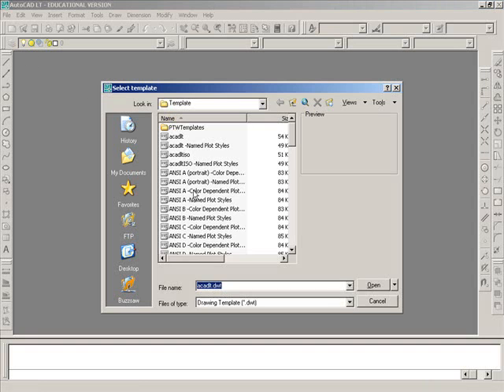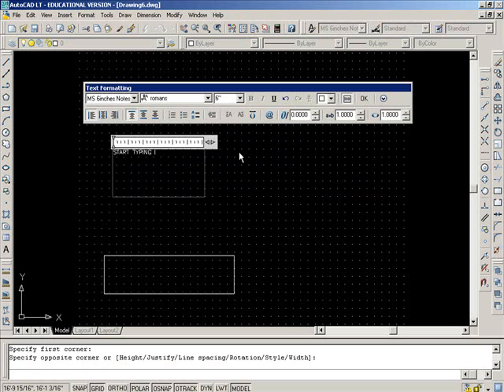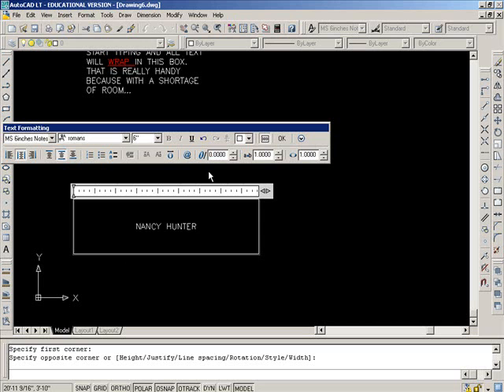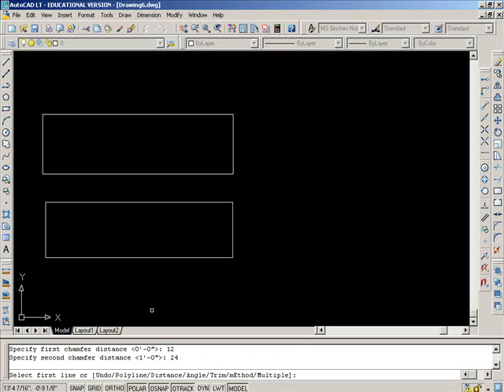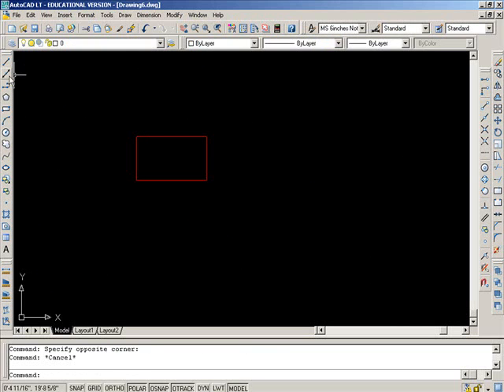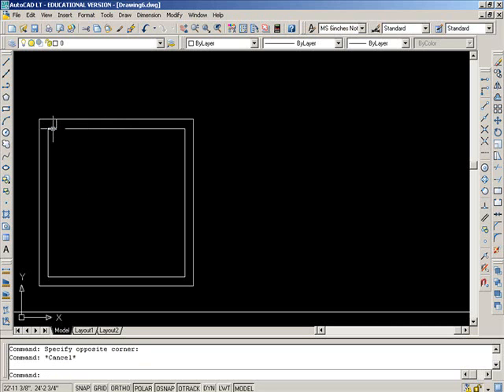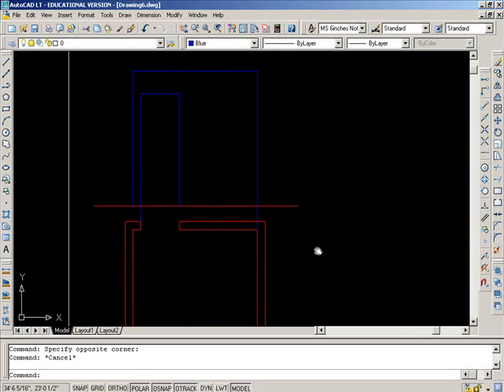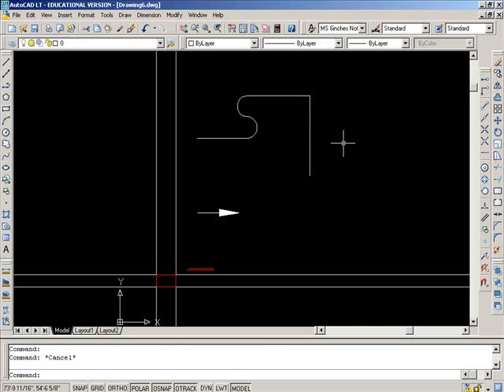03 concepts autocadlt 2007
text style for notes in model space, multi line text, edit text, chamfer, fillet, construction lines,